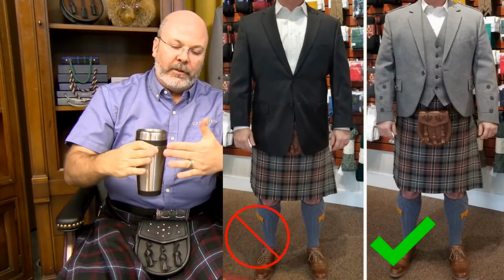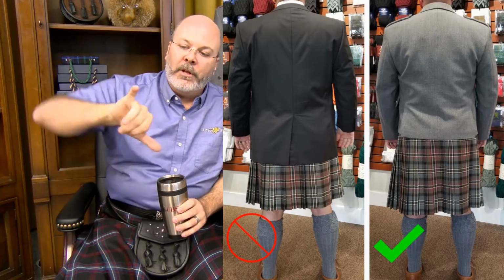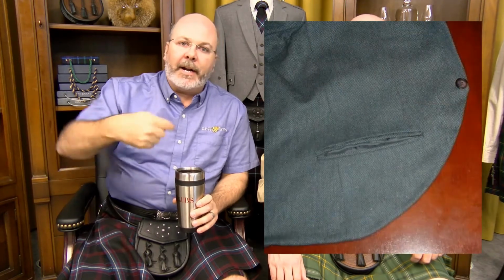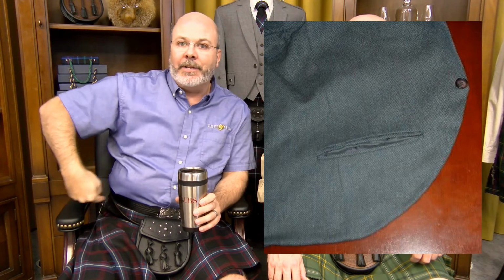Can You Wear a Regular Suit Jacket with a Kilt?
Will a regular, American style suit jacket or sport jacket look good with a kilt? What about cutting one down to look more like a Scottish kilt jacket?